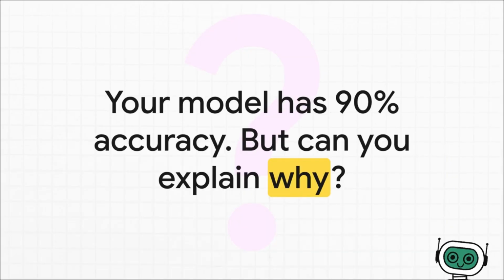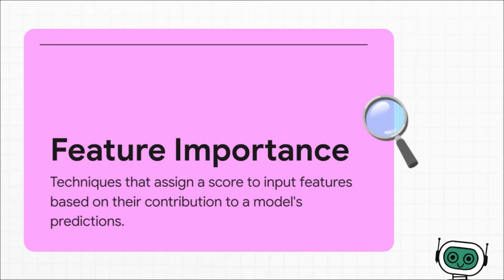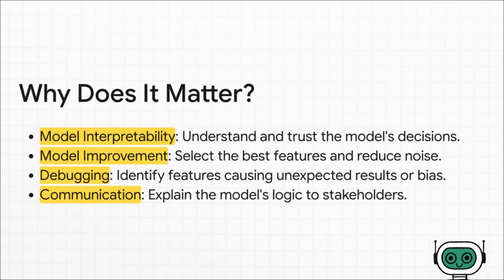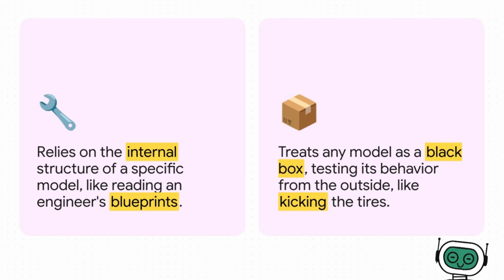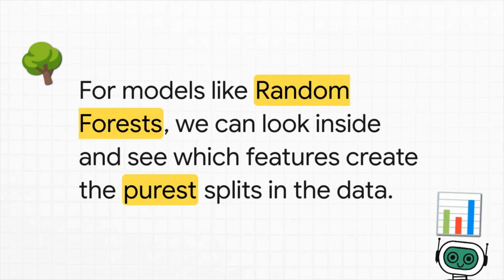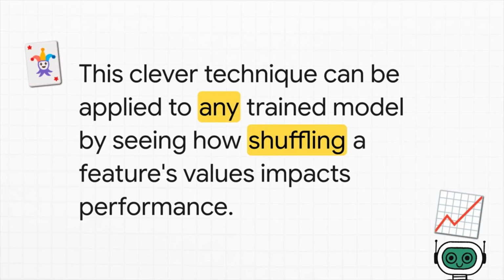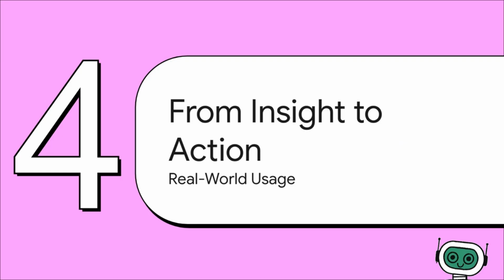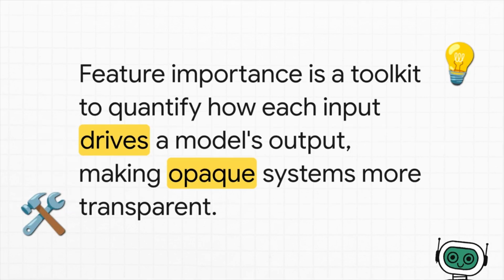Feature Importance Techniques in Machine Learning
Not all features contribute equally to a machine learning model.

In this video, we explain feature importance from first principles. What feature importance means, why it matters, and how machine learning models decide which features influence predictions the most.

You’ll learn:
• What feature importance actually represents
• Why understanding feature importance is critical
• Common ways models measure importance
• How feature importance improves trust and debugging
• Where feature importance is used in practice

Whether you’re a beginner, student, or developer, this video will help you understand model behavior and decisions in just a few minutes.